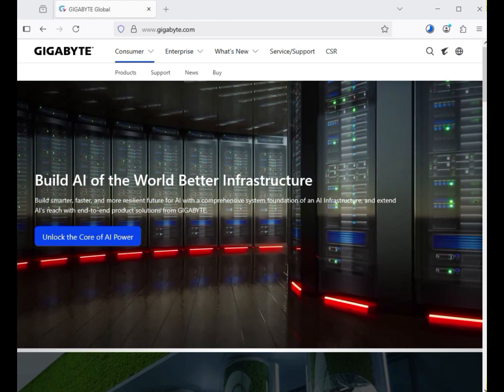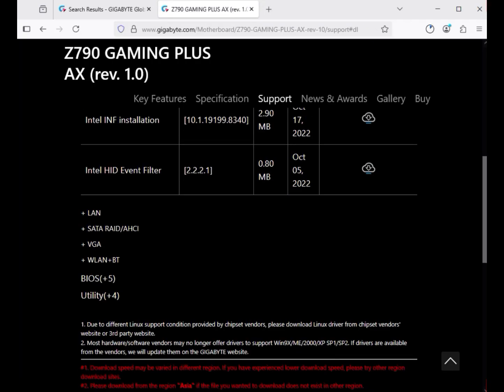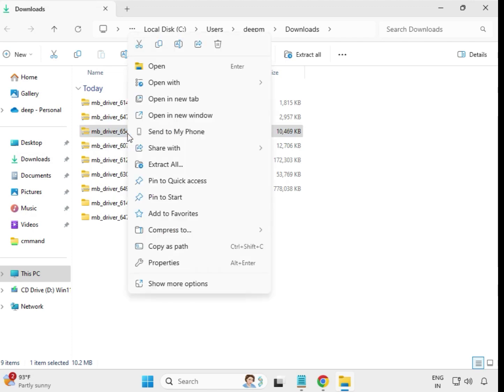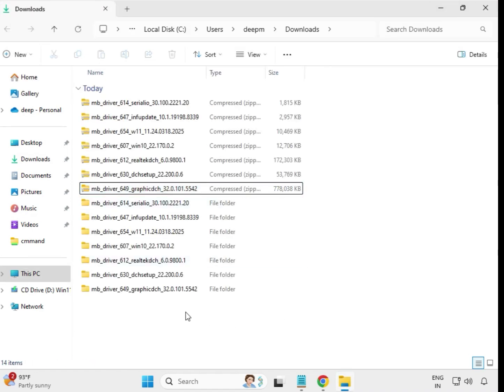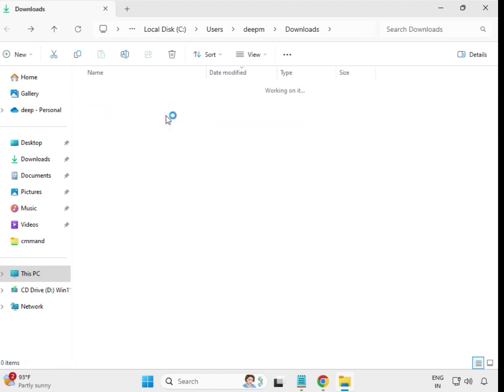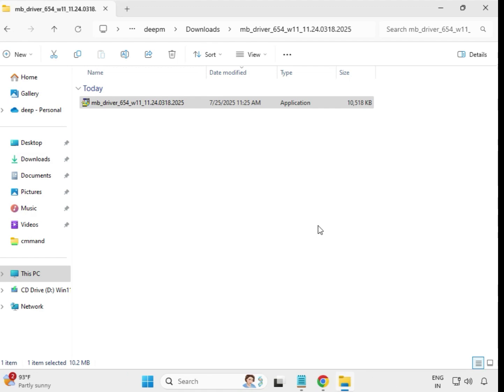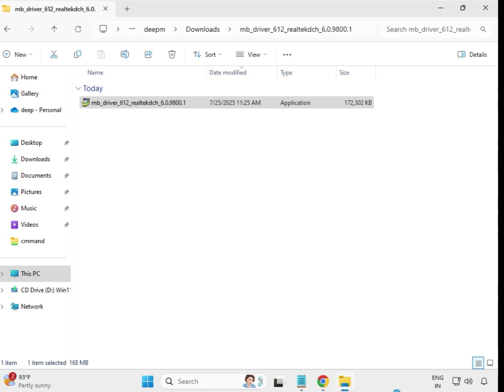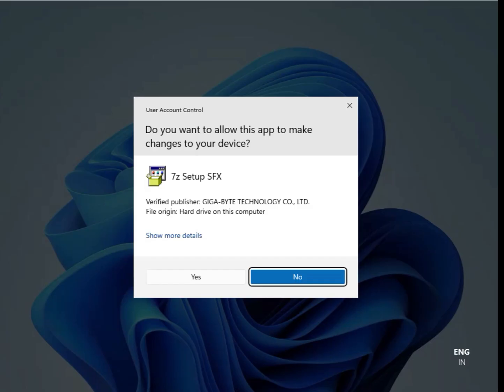Download & Install GIGABYTE Z790 GAMING PLUS AX Drivers (Windows 10/11)